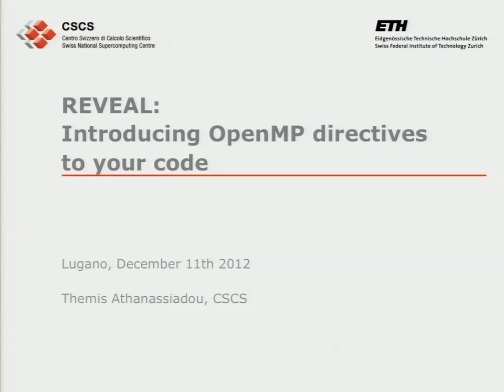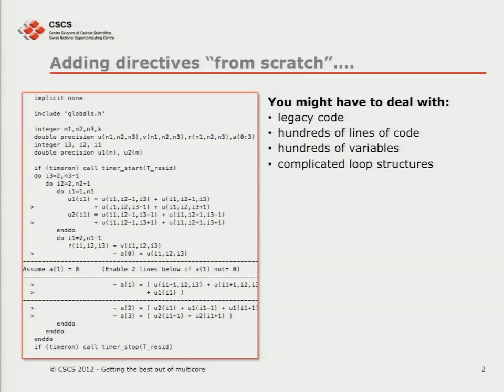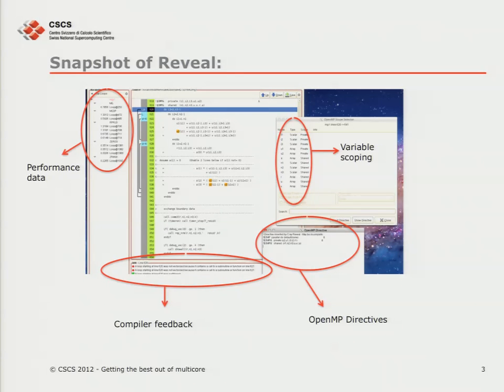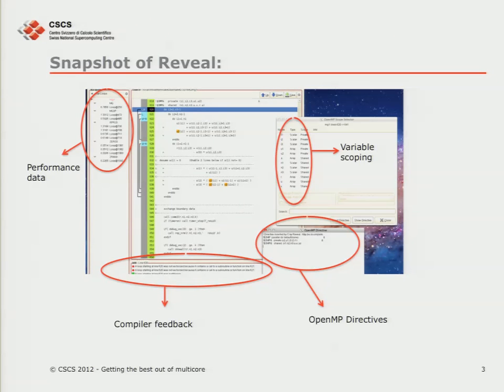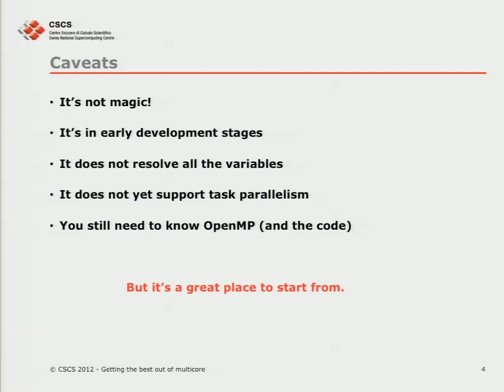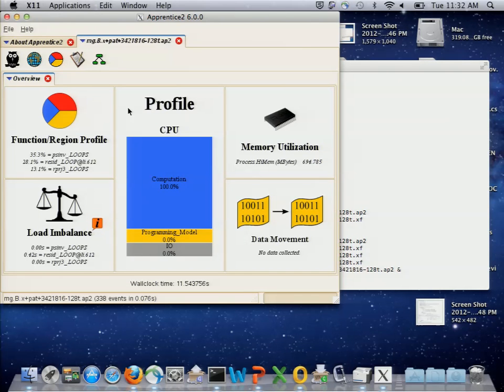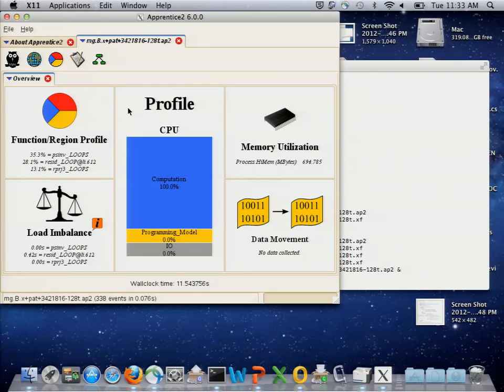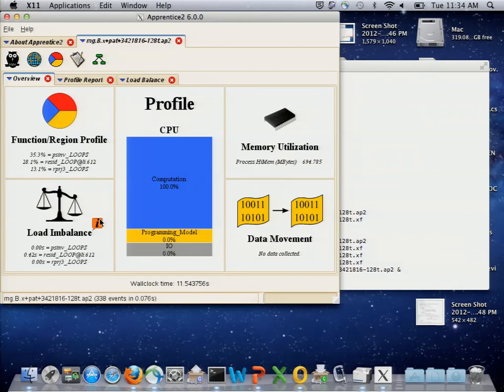REVEAL: Introducing OpenMP Directives to Your Code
Themis Athanassiadou, CSCS

Getting the best out of multi-core, 10-12 December 2012 - Course organized by Swiss National Supercomputing Centre CSCS, Lugano, Switzerland.